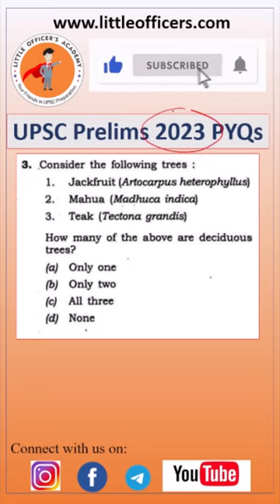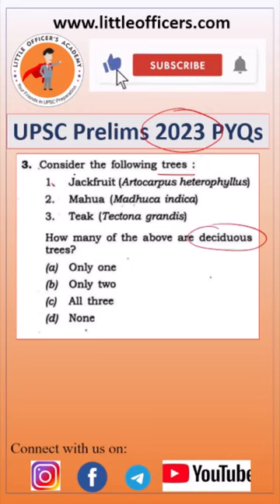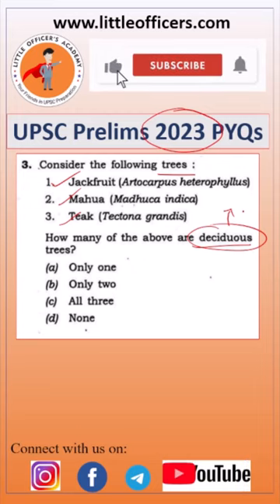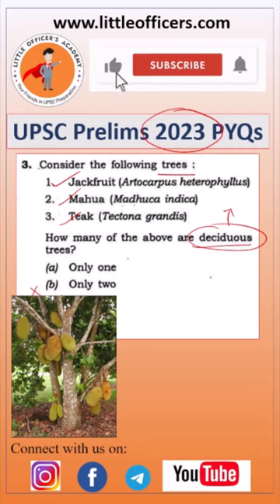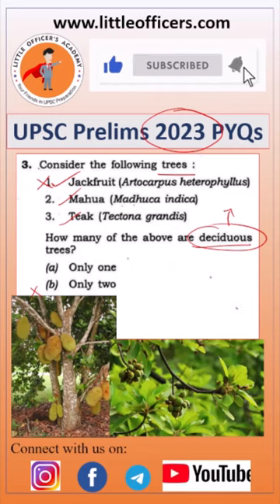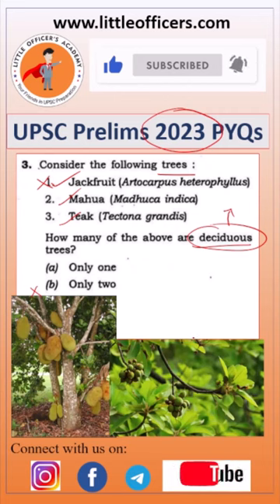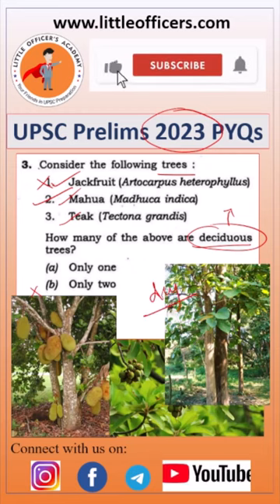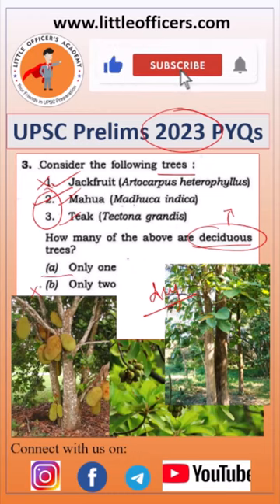Jackfruit is Evergreen? | UPSC Prelims PYQs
UPSC 2023 Prelims PYQs
Q. Consider the following trees:
1. Jackfruit
2. Mahua
3. Teak
How many of the above are deciduous trees?
(d) None

About Little Officers:
Hi Aspirants, welcome to LITTLE OFFICERS. We are a group of Civil Servants and UPSC aspirants who want to help fellow aspirants by providing Quality Content and mentorship for UPSC preparation.
As aspirants, we know the value of Proper mentoring, a good strategy, and Concise Quality content. Through this channel, we will make every effort to give every aspirant very well-articulated material and analysis of UPSC trends, Currents Affairs, etc.